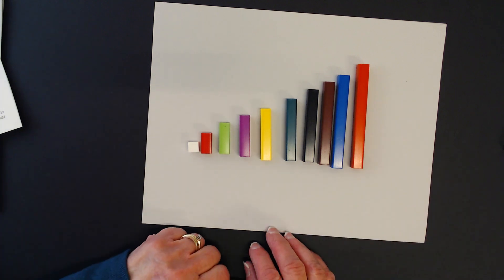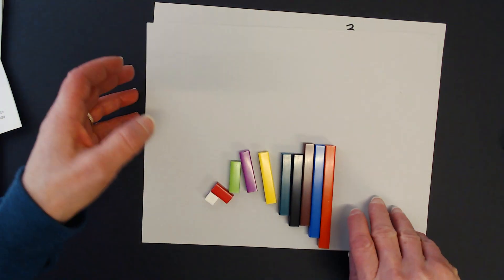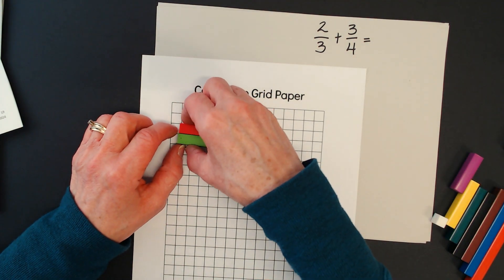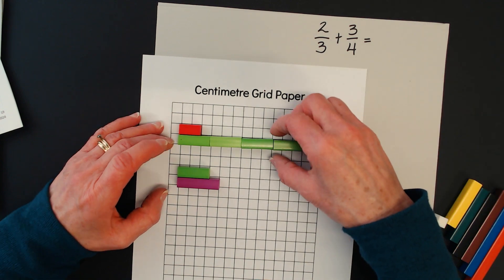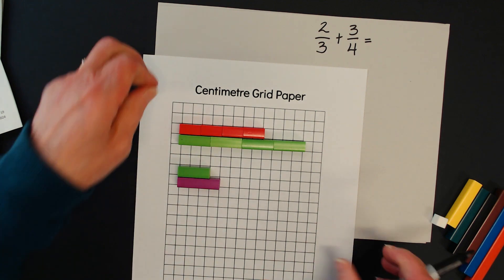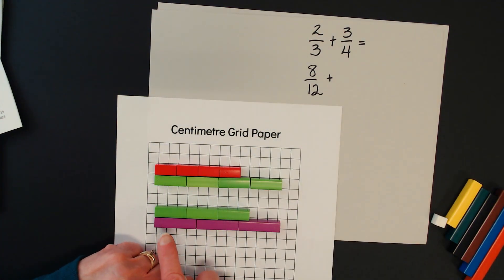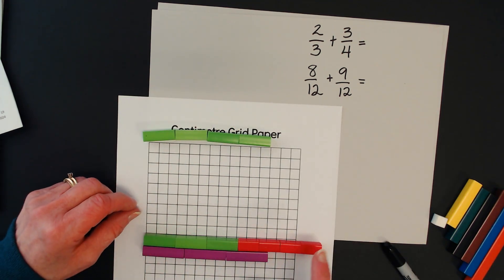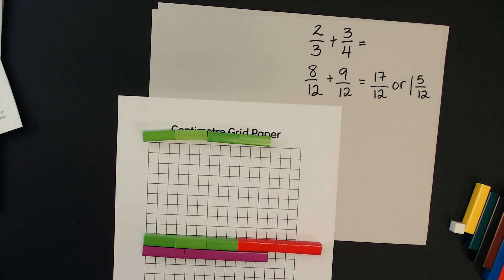Math Shorts - Adding Fractions with Unlike Denominators using Cuisenaire Rods